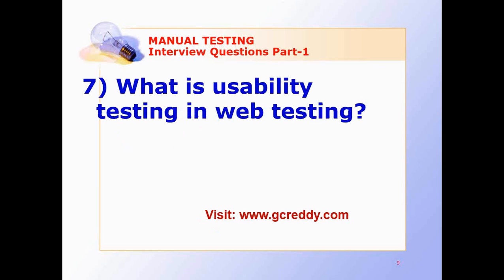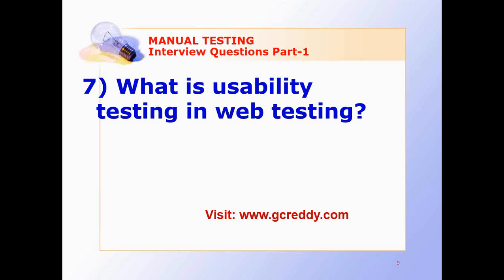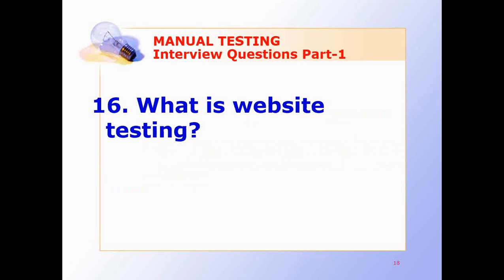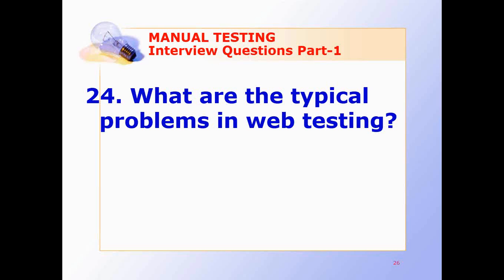Web Testing Interview Questions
Web Testing Interview Questions and Answers Video tutorial explains Web Testing fundamentals and features. Conducting Web Testing Manually and by using UFT and Selenium tools.